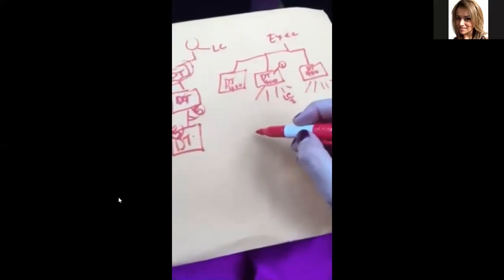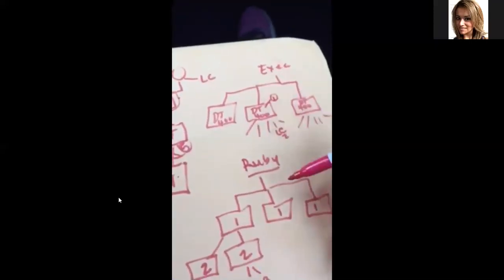What you are paid on as a DT, EXEC or RUBY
How you are paid as a distributor, executive, Ruby. If you are above those ranks, just do the math for yourself on what levels you are paid on.